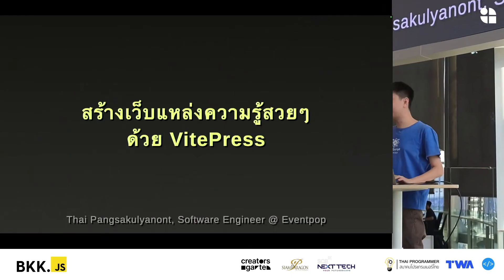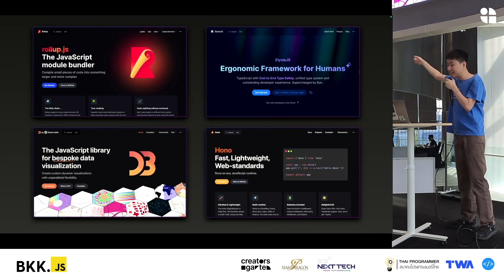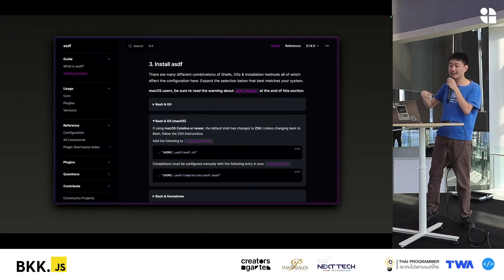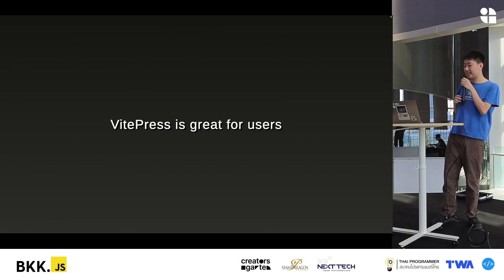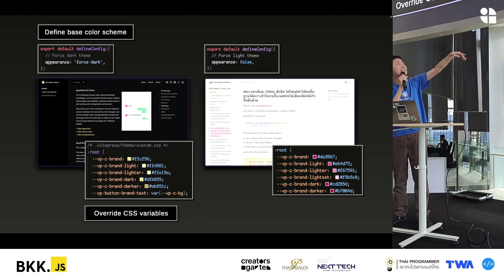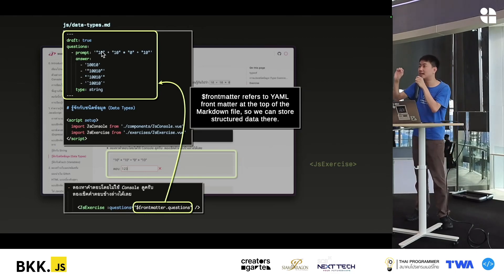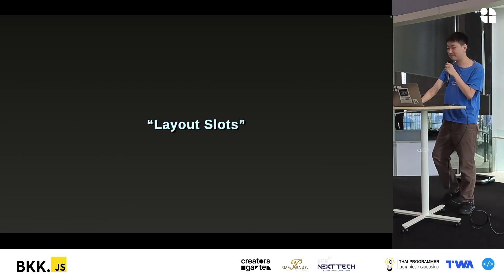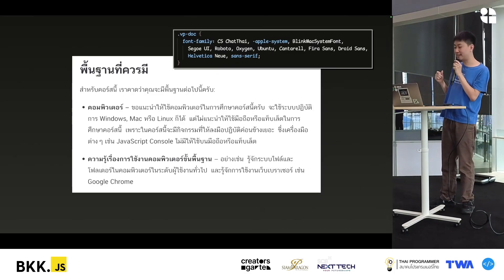สร้างเว็บแหล่งความรู้สวยๆ ด้วย VitePress by Thai Pangsakulyanont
มาทำความรู้จักกับ VitePress เครื่องมือสำหรับสร้างเว็บไซต์ความรู้สวยๆ ได้อย่างง่ายดาย  ใน session นี้ ไท Software Engineer จาก Eventpop จะมาแบ่งปันประสบการณ์การใช้งาน VitePress  สร้างเว็บไซต์หลากหลายรูปแบบ ตั้งแต่เว็บรวมบทความภาษาไทยเกี่ยวกับ software development ไปจนถึงเว็บไซต์สำหรับ community ห้องซ้อมดนตรีออนไลน์ ไทจะพาไปสำรวจข้อดีของ VitePress ทั้งในมุมมองของผู้ใช้งานและนักพัฒนาเว็บไซต์  ไม่ว่าจะเป็น default theme ที่สวยงามและปรับแต่งได้ง่าย  ฟีเจอร์ Vue in Markdown สำหรับสร้าง interactive components  และเทคนิคการจัดรูปแบบข้อความภาษาไทยให้สวยงามและอ่านง่าย  มาร่วมเรียนรู้และค้นพบวิธีสร้างเว็บไซต์ความรู้ของคุณเองด้วย VitePress

00:00 | Session starts
00:40 | รู้จักกับ static site generator
01:35 | ทำไมถึงชอบใช้ VitePress
02:36 | default theme
06:14 | developer experience
07:24 | ตัวอย่างการปรับแต่ง - color theme
08:04 | ตัวอย่างการปรับแต่ง - custom components
10:04 | แนะนำเว็บ wonderful.software/js
11:04 | ตัวอย่างการปรับแต่ง - ระบบ feedback และ comment
12:42 | ตัวอย่างการปรับแต่ง - typography
15:18 | สรุป

For reuse of this video under a more permissive license please get in touch with us. The speakers retain the copyright for their performances.